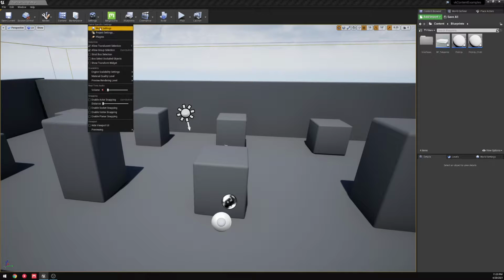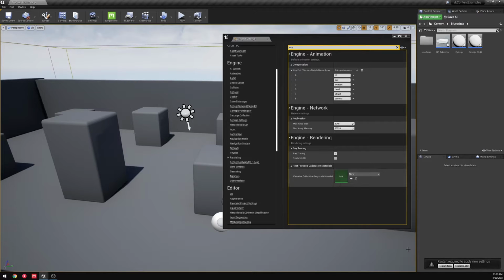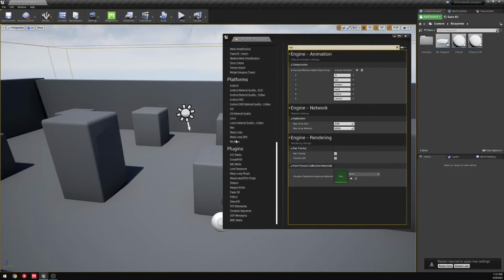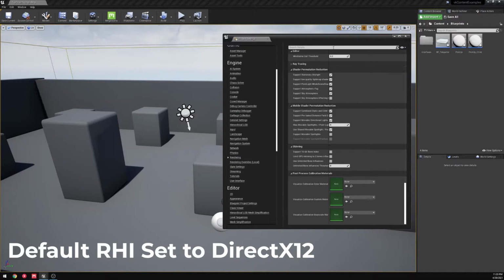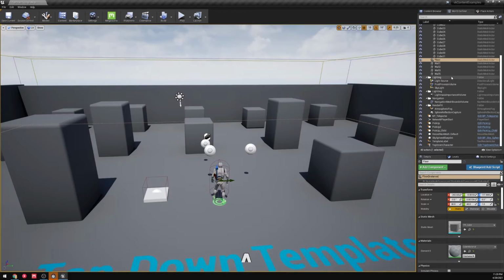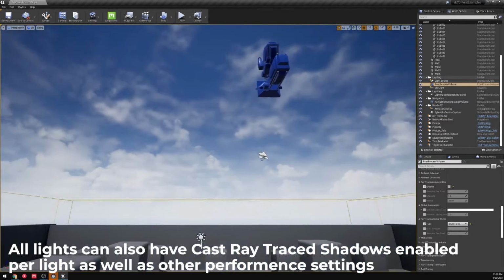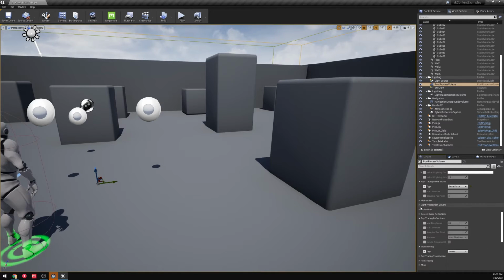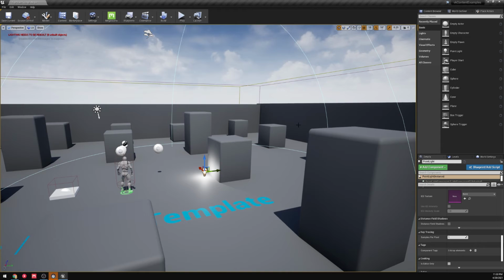RayTracing getting started with Unreal Engine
Trying to to get back into making unreal videos so i have started to record some short videos on tips and tricks of using different parts of the engine. For this first video i wanted to take a second to show how to properly enable ray tracing in the engine as i had seen a few people having issues or not realizing it wasnt enabled properly. this is in no way meant to show off Ray tracing i dont even have any materials in the scene for it. IT is also not meant to instruct you what to set things up like as that is per project and depends and what rt features you want to use.

some useful commands can also be found by hitting ~ and typing raytracing as you can use something like r.RayTracing.Shadows 0 to disable shadows